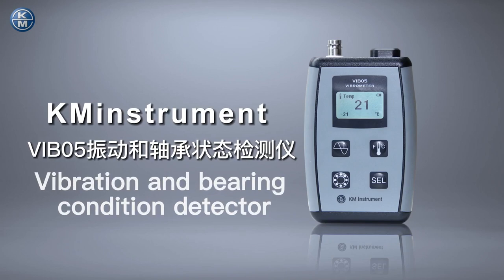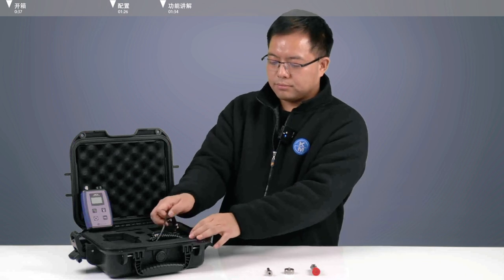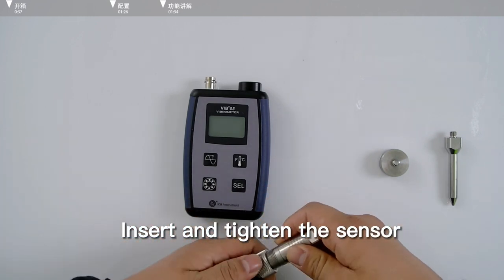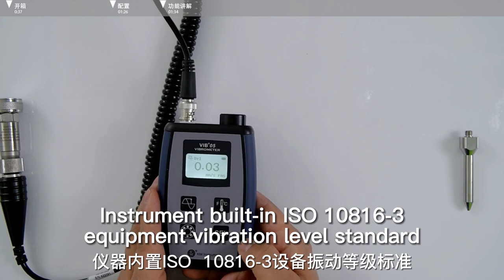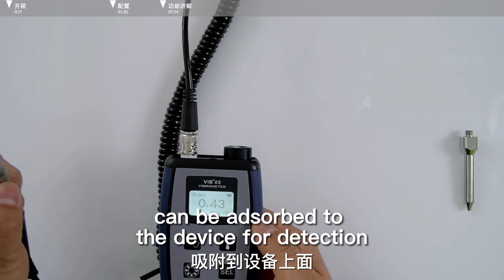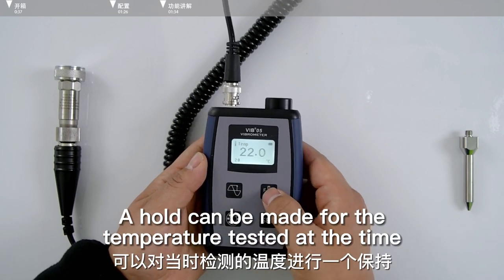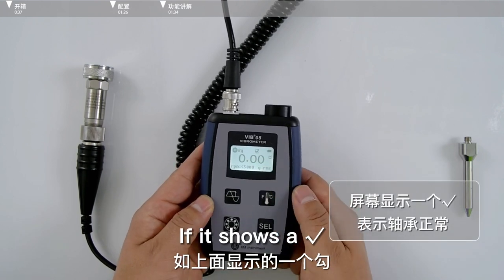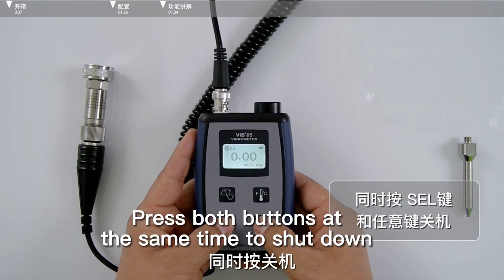KMVIB05 Handheld Vibration Meter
Vibration monitoring is a cost-effective predictive maintenance strategy. Changes in vibration levels are usually only changes in operating conditions, but in most cases, vibration measurements can detect problems long before the machine is damaged .The VIB05 Vibration testers portable Vibration and Temperature Meter Kit has been designed for use as both an entry level and also a comprehensive vibration/temperature monitoring instrument for maintenance engineers across all types of industry.